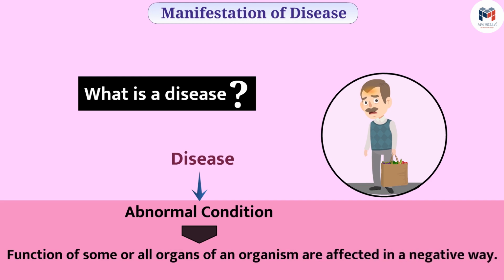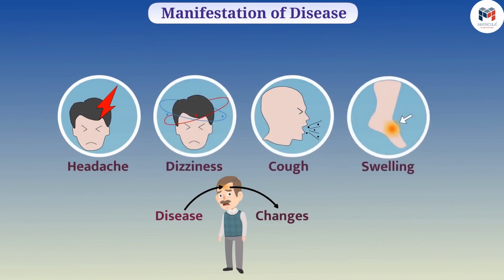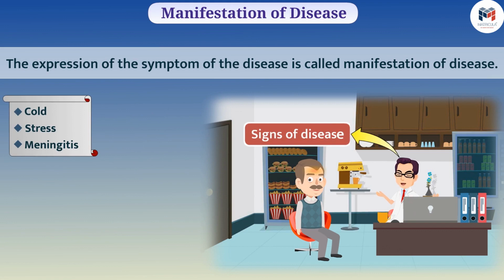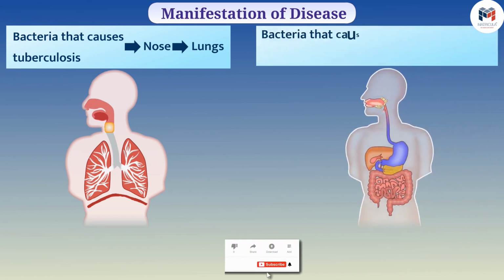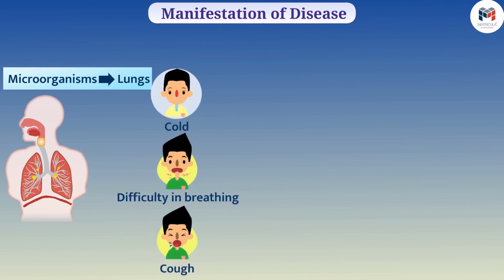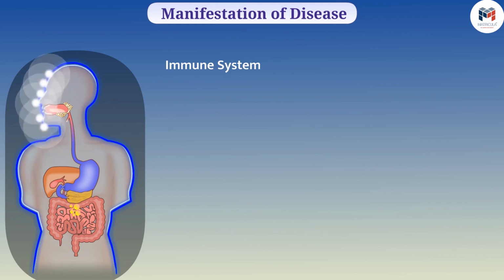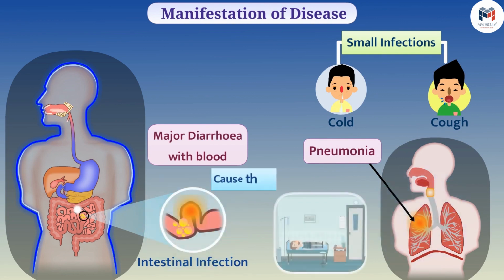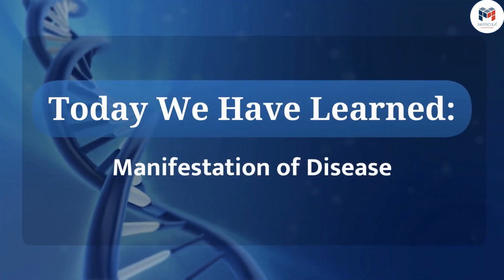Chapter 13 | Part 3 : Why Do We Fall Ill? | English | Class 9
Chapter 13 | Part 3 : Why Do We Fall Ill? | Manifestation of Diseases | English | Class 9

✔️ Class: 9th
✔️ Subject: Science
✔️ Chapter: Why Do We Fall Ill? (Chapter 13)
✔️ Topic Name: Class 9 Science Chapter 13 | Manifestation of Diseases for Chapter Why Do We Fall Ill?
✔️ Topics Covered in This Video: Explanation From Class 9 Science - Manifestation of Diseases for Chapter 13 Why Do We Fall Ill? have been discussed in this Video

People fall ill for a variety of reasons, including:
1. Infections: Illnesses such as the common cold, flu, and pneumonia are caused by viruses and bacteria that infect the body.
2. Chronic Diseases: Some illnesses, such as heart disease, diabetes, and cancer, are chronic and long-lasting, and often result from a combination of genetic, environmental, and lifestyle factors.
3. Lifestyle Factors: Poor diet, lack of exercise, and unhealthy habits such as smoking and excessive alcohol consumption can increase the risk of developing certain illnesses.
4. Environmental Factors: Exposure to toxins, pollutants, and other hazardous substances can lead to illnesses.
5. Genetics: Some illnesses are inherited and are caused by genetic mutations passed down from parents to children.
6. Trauma: Injuries from accidents or violence can lead to illness or complications, such as internal bleeding, infection, or chronic pain.
7. Stress: Chronic stress can weaken the immune system, making individuals more susceptible to illness.

It's important to seek medical care when you are ill, as early diagnosis and treatment can improve the chances of a full recovery and prevent the illness from becoming more serious. It's also important to maintain a healthy lifestyle to reduce the risk of falling ill.

The manifestation of diseases refers to the signs and symptoms that a person experiences as a result of an underlying medical condition. These symptoms can vary depending on the type and severity of the disease and can range from mild to severe.

Some common manifestations of diseases include:
1. Pain: Aches, soreness, and discomfort that can be a result of injury, inflammation, or infection.
2. Fatigue: Excessive tiredness or weakness that can be a result of a chronic illness, such as anemia or diabetes, or an acute illness, such as the flu.
3. Fever: An elevated body temperature that can be a sign of infection or inflammation.
4. Rash: An abnormal change in skin color or texture, often accompanied by itching or redness, which can be a symptom of skin diseases or infections.
5. Cough: A reflex that helps clear the airways and can be a symptom of respiratory infections, such as the common cold or pneumonia.
6. Nausea and Vomiting: An uncomfortable sensation in the stomach that can be a symptom of gastrointestinal issues, such as food poisoning or stomach flu.
7. Shortness of Breath: Difficulty breathing that can be a symptom of lung disease, such as asthma or chronic obstructive pulmonary disease (COPD).
8. Headache: A painful sensation in the head that can be a symptom of many different conditions, including tension headaches, migraines, and sinusitis.

It's important to seek medical attention if you experience any symptoms that concern you, as prompt treatment can improve your chances of a full recovery.

In this video, we will talk about the manifestation of diseases. We will see how diseases are manifested and how to identify them at an early stage.

If you are looking for a comprehensive and lucid explanation of the concept of diseases and their manifestations, then this is the video for you! In this chapter, we will explore the different types of diseases and their manifestations, and find out how to recognize them at an early stage. We will also look at the role of diet and the effect it has on the health of the individual.